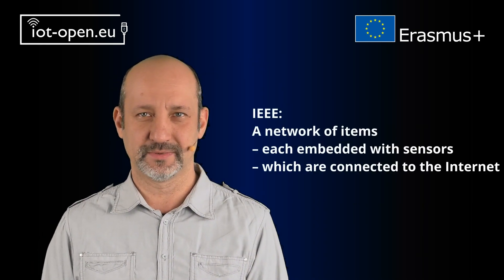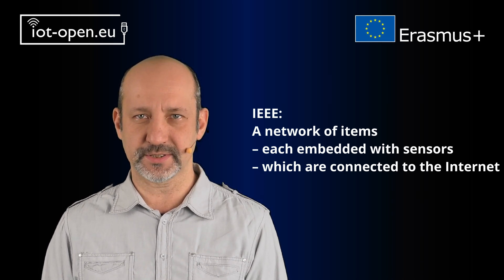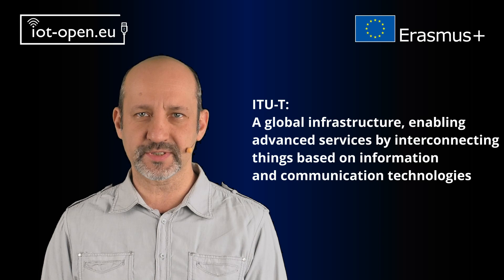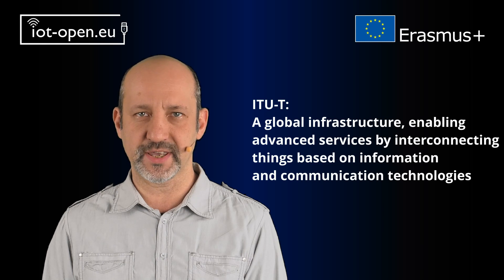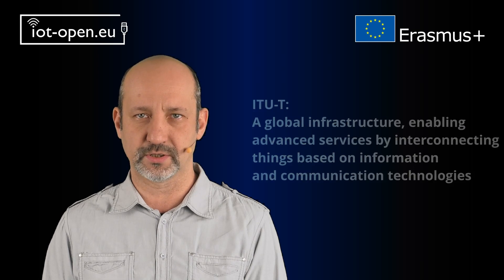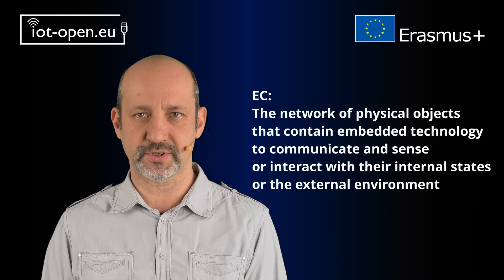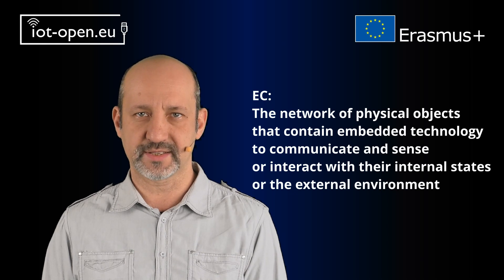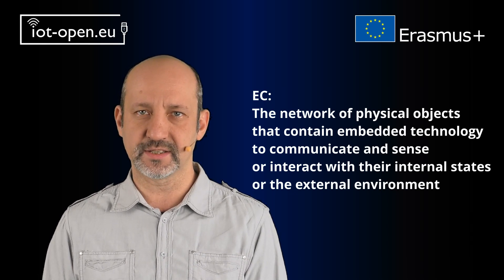IOT-OPEN.EU: #1: 1.1. Introduction to the IoT. What is Internet of Things?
🔗 Discover the fascinating world of the Internet of Things (IoT)! In this video, we explore how IoT connects physical and virtual objects through smart sensors and advanced technologies. Learn about the origins of IoT, coined by Kevin Ashton in 1999, and how organizations like the IEEE, ITU-T, and the European Commission define this global network. From smart homes to industrial automation, IoT is reshaping how we interact with our environment.